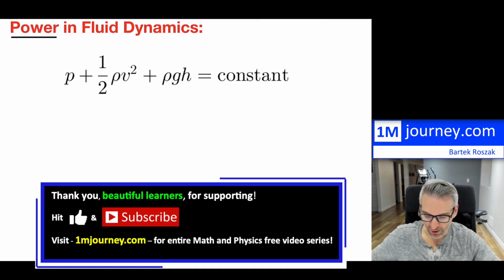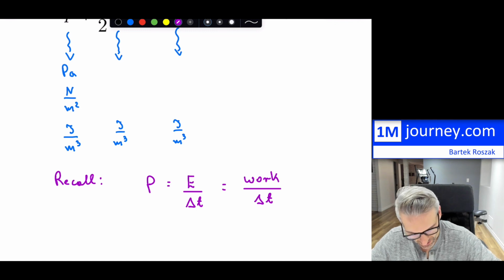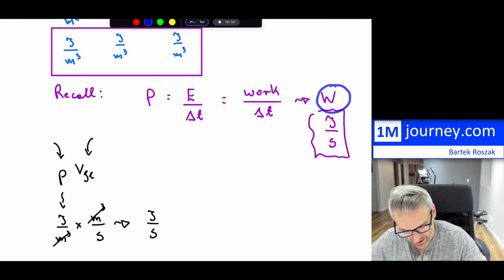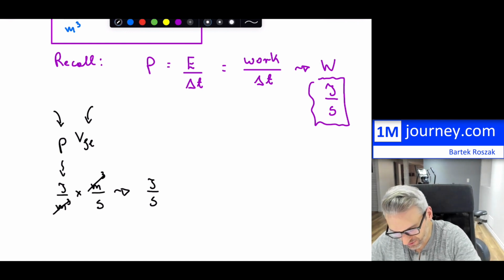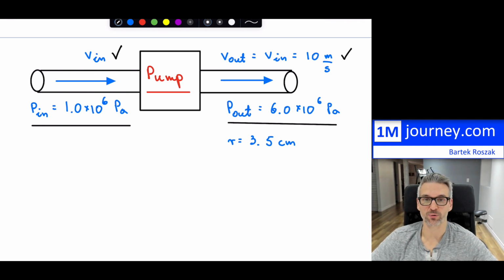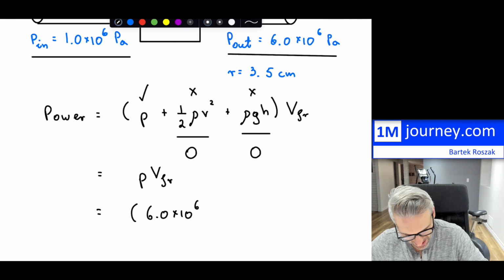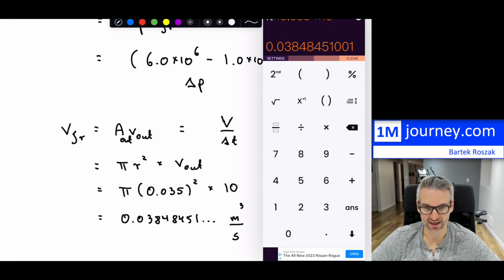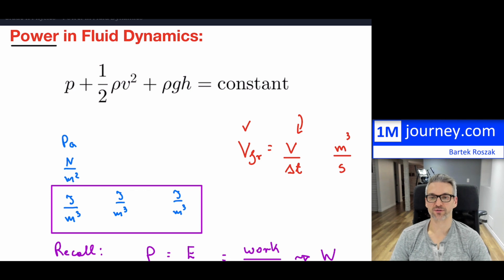Grade 11 Physics - Power in Fluid Dynamics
Grade 11 Physics - Fluid Dynamics Introduction